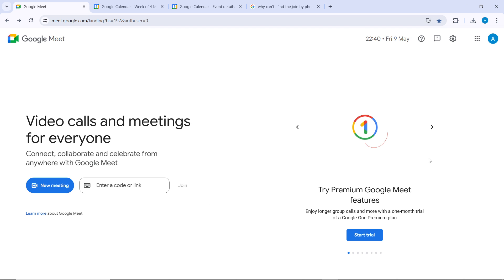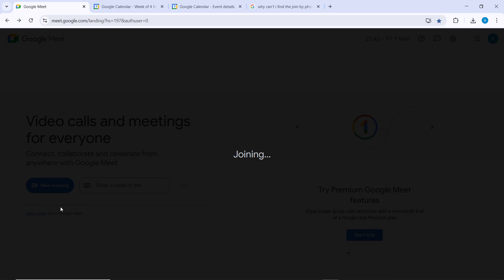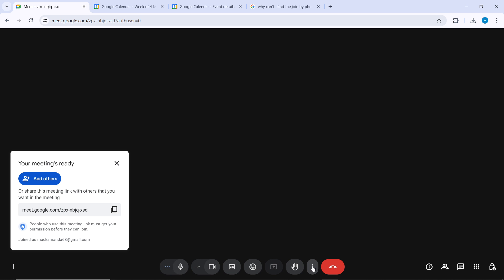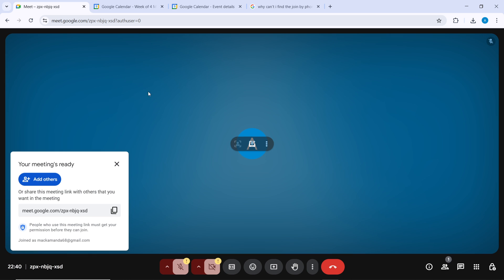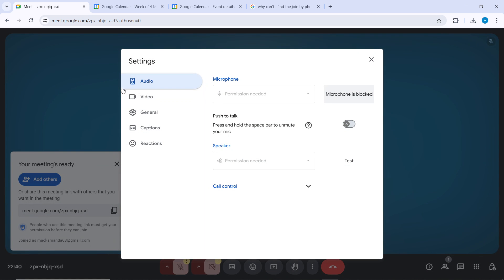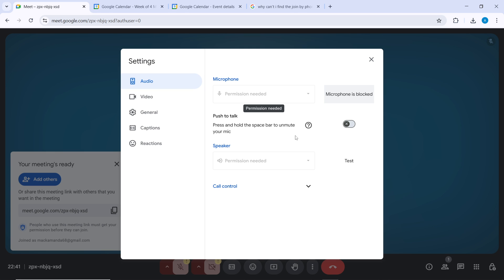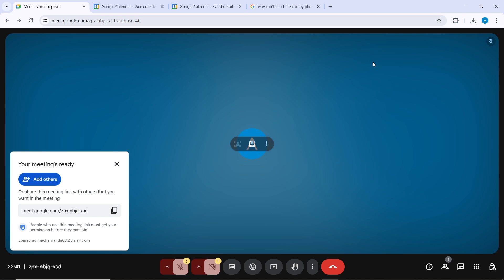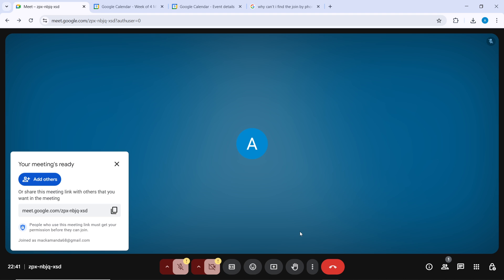How To Adjust Google Meet Volume (Easiest Way)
In this video I will show you How To Adjust Google Meet Volume. It would be good if you watch the video until the end so that you don't miss important steps.